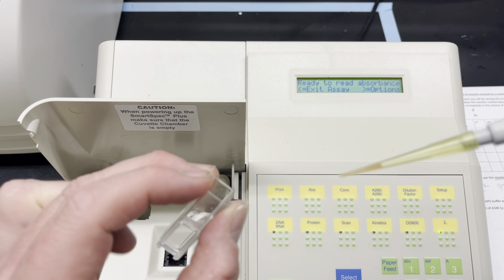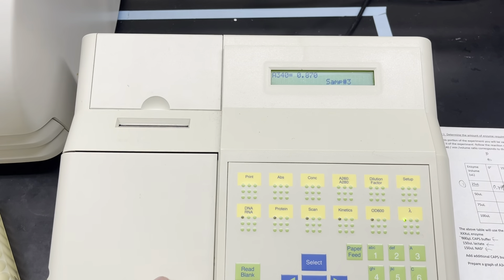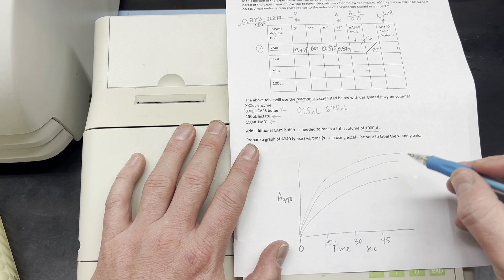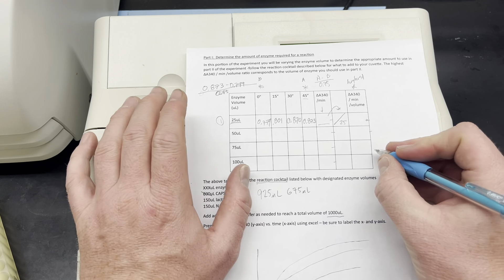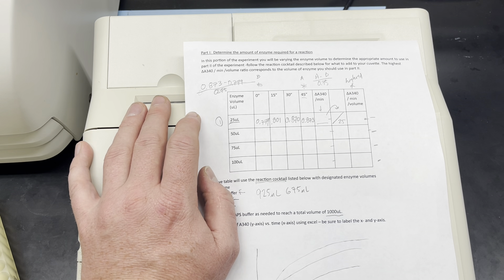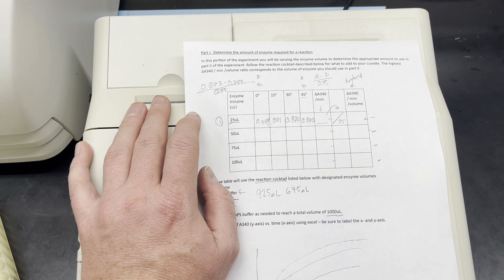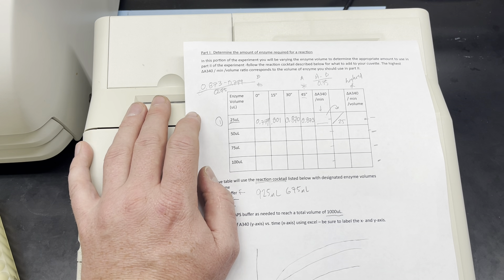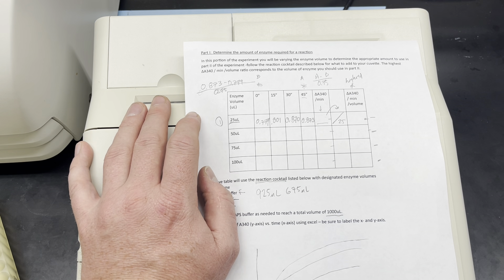CHEM 3276 - Kinetics pt3